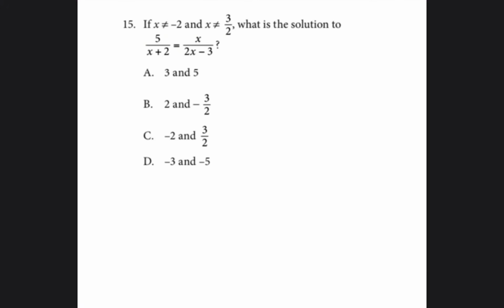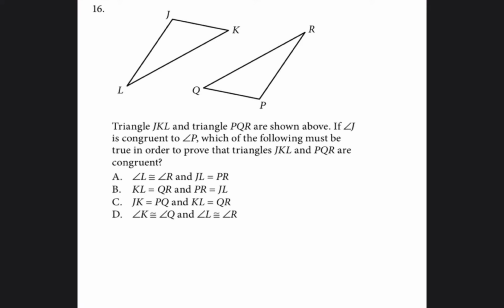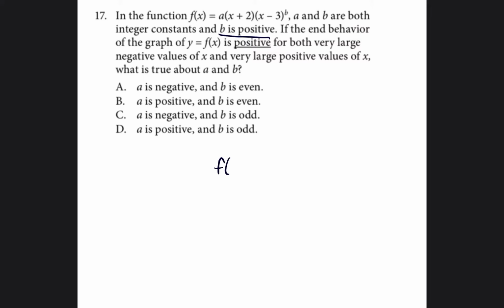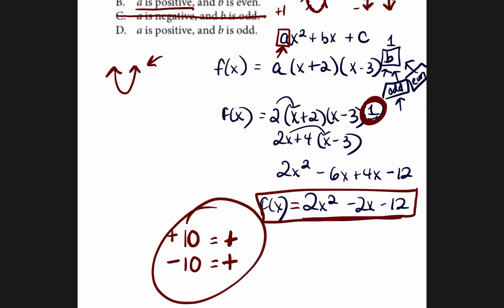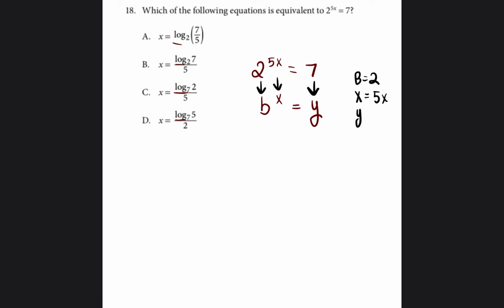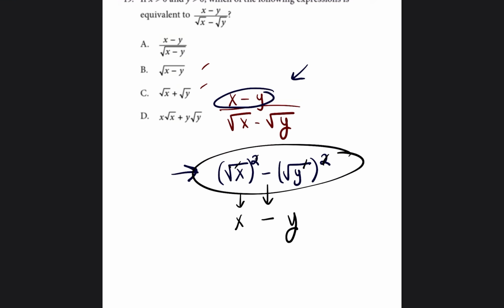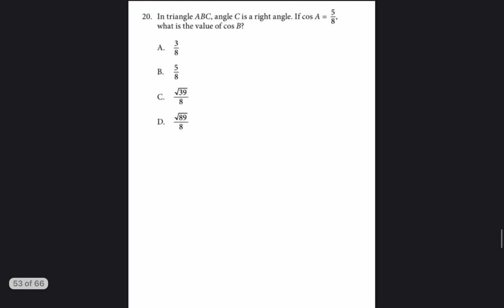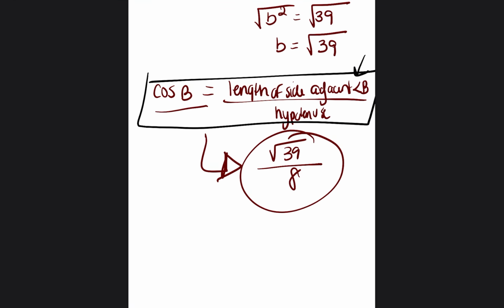ACCUPLACER ALGEBRA & FUNCTIONS TEST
Would you like to have 1:1 Tutoring with me? Here is the link to schedule a session: calendar.app.google/pDdxL95FDd5EuXhV6!

To purchase my Accuplacer Arithmetic workbook for $12, use the

Please know, any purchases help me dedicate more time to making videos. So thank you in advance!